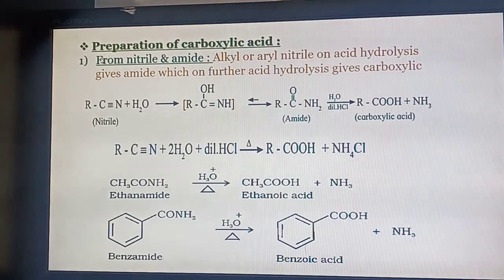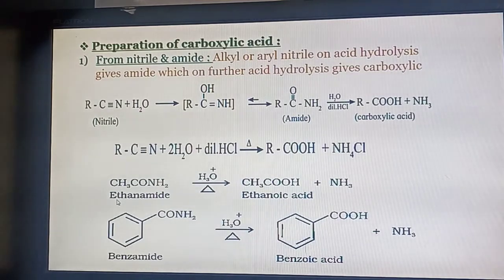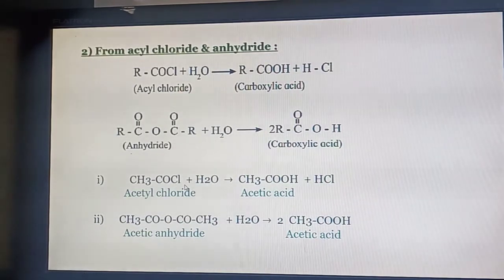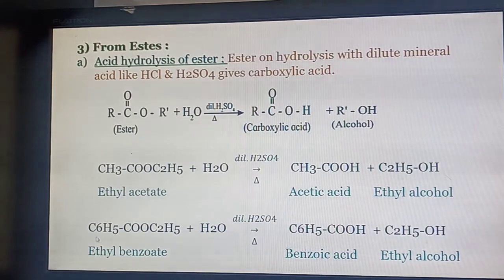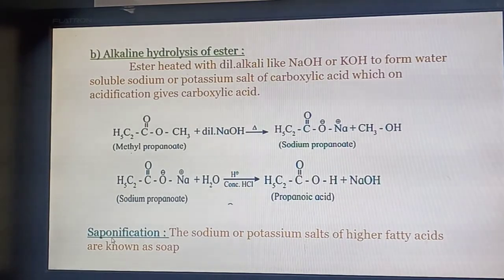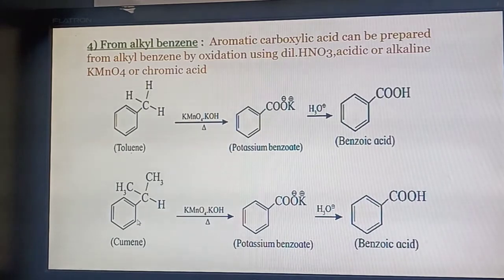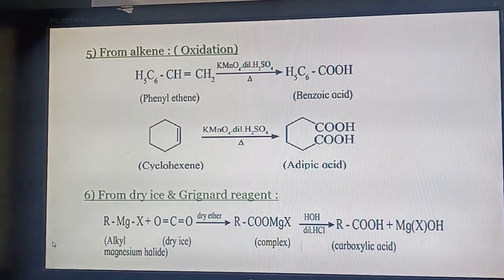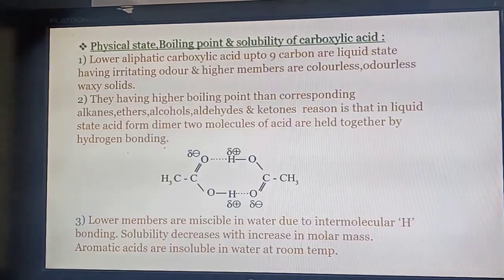Carboxylic acid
Properties